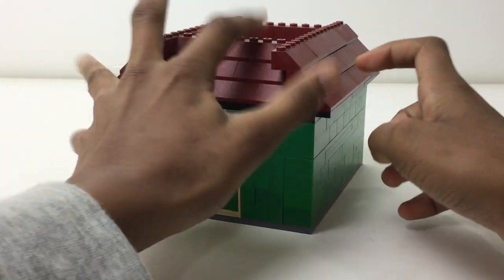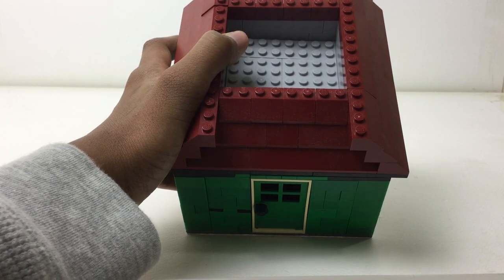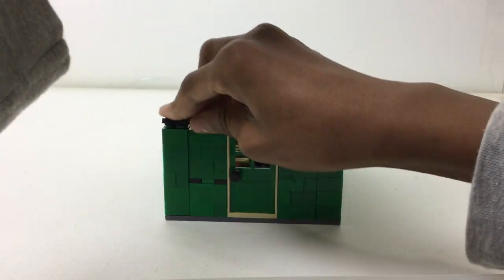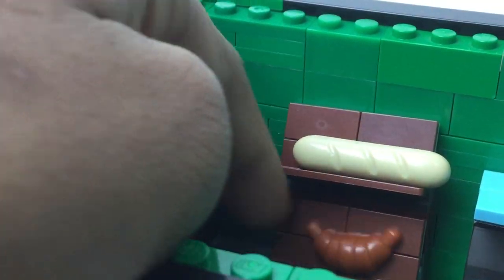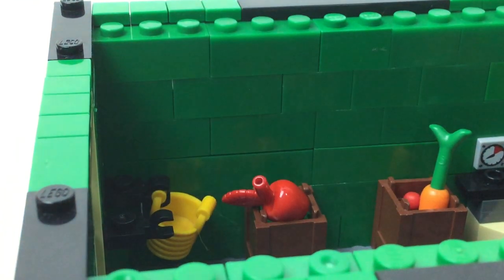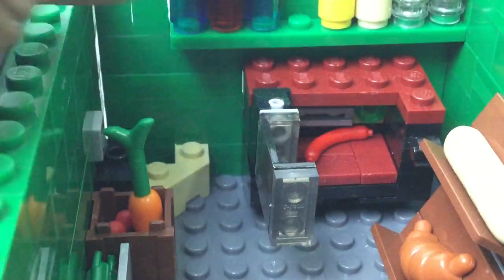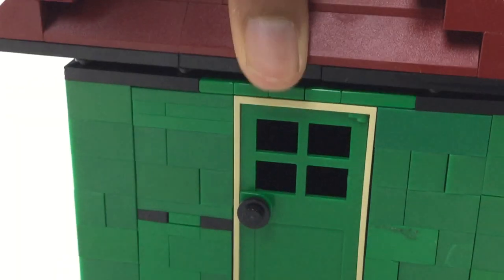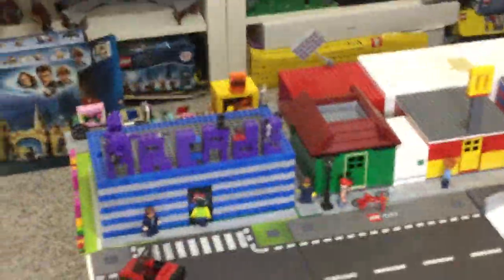lego Grocery Store MOC! MOC City Update #10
Here's my moc grocery store, in titled The Green Grocer, get the reference?